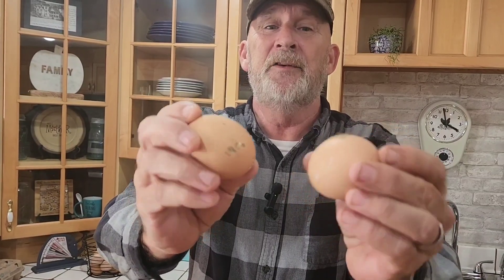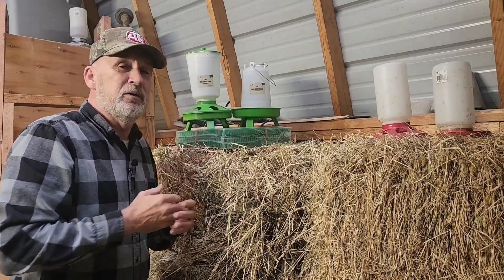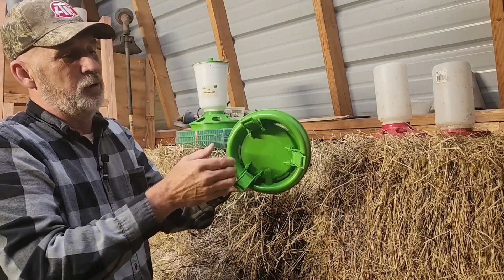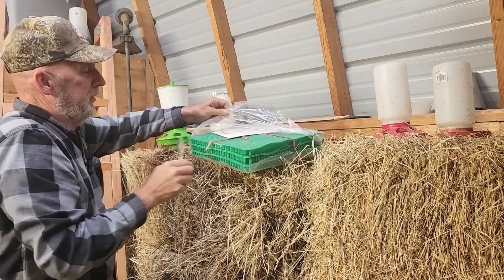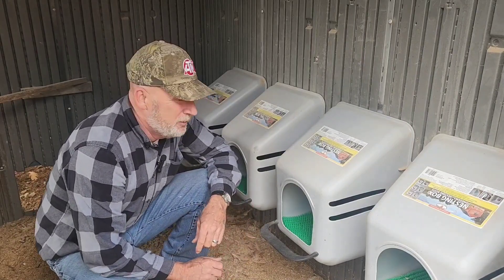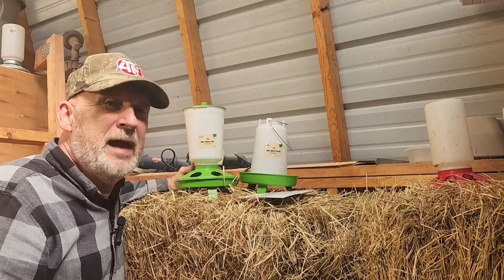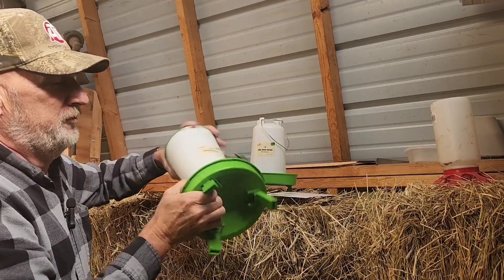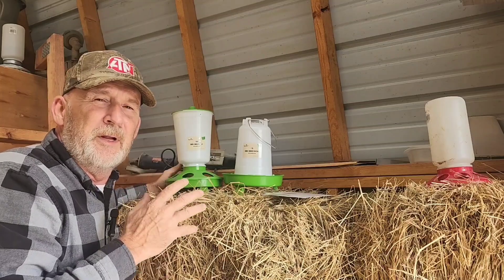Roosty's Awesome Chicken Products At Our Kentucky Home.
Roosty's has sent us some awesome products to review for our chickens. Please watch and enjoy.